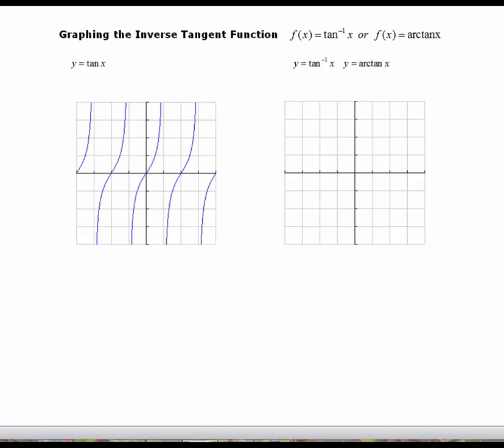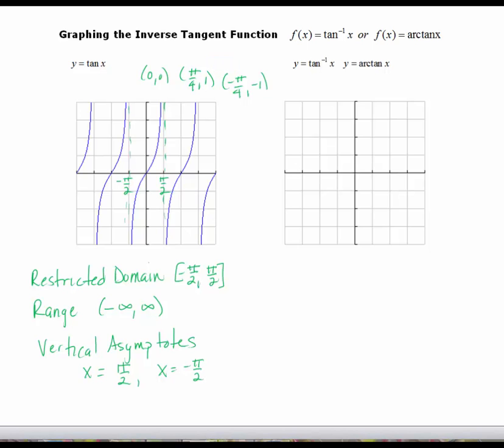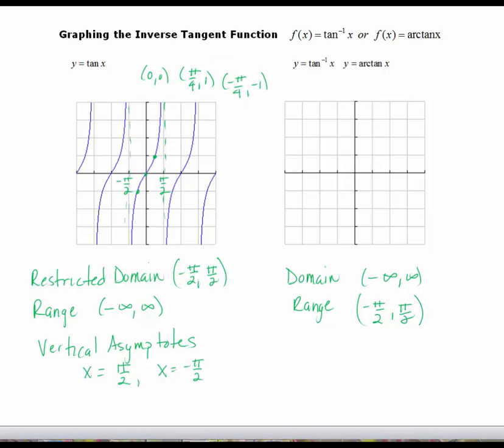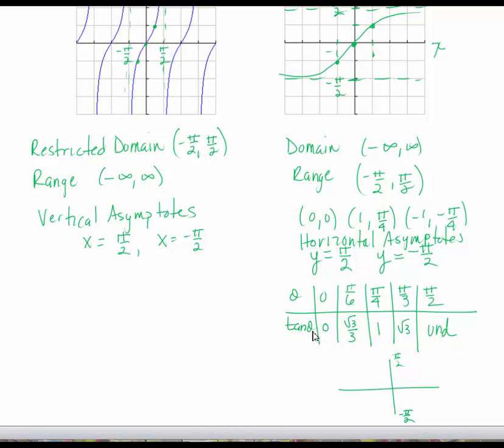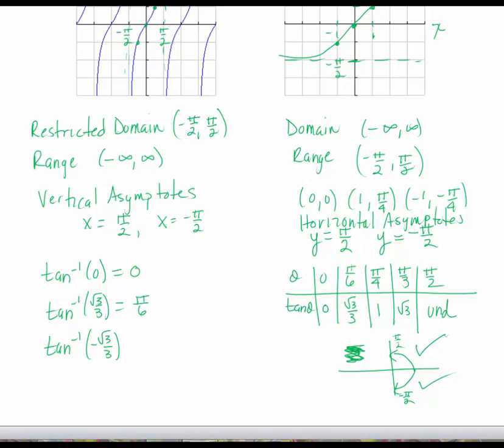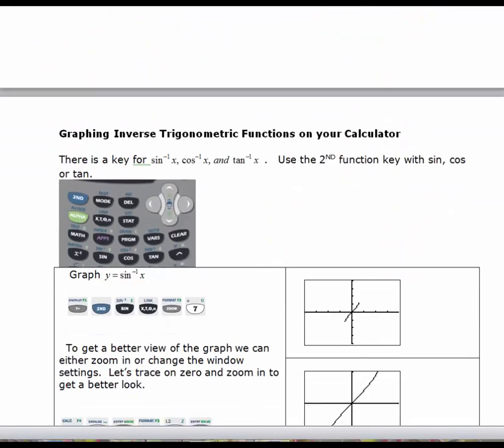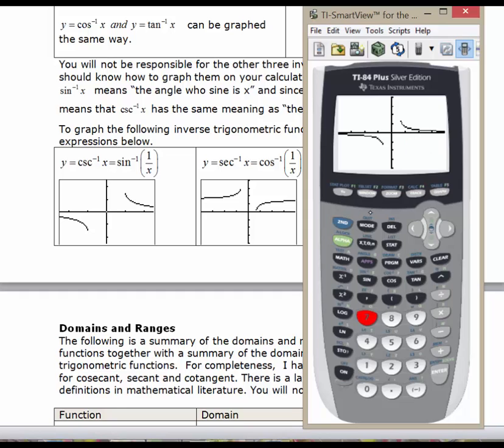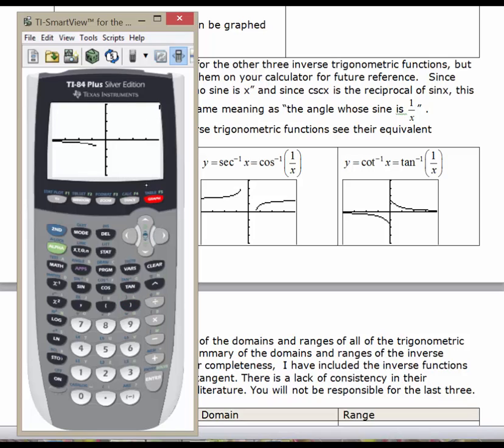5.7 Inverse Trigonometric Functions 3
5.7 Inverse Trigonometric Functions 3